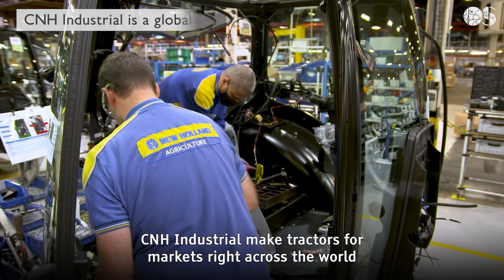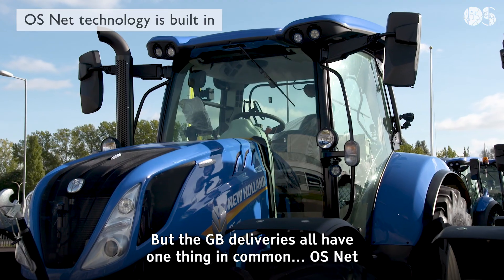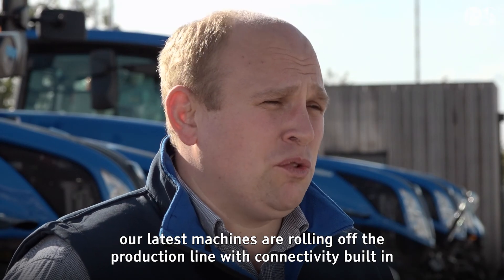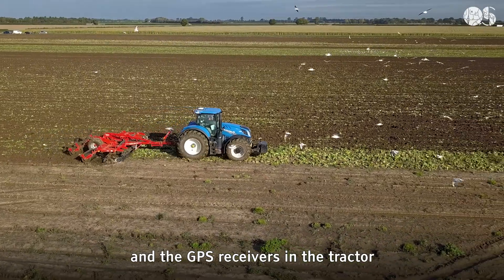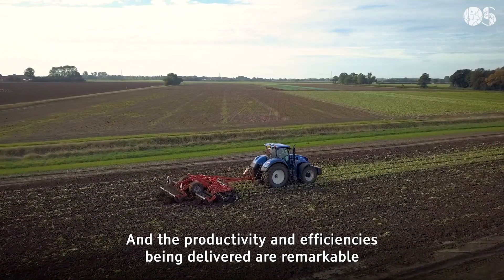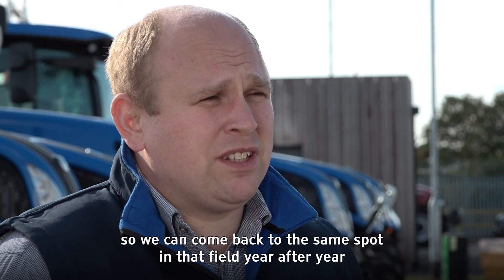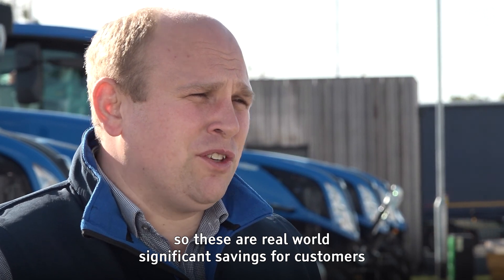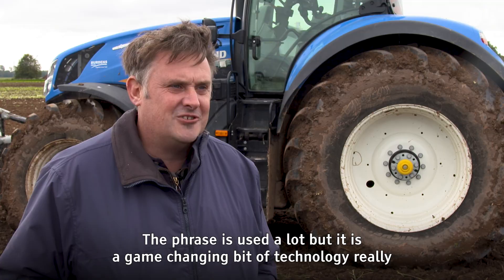CNH supports farmers with driverless tractors using OS technology | Ordnance Survey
Farmers across the country are benefiting from improved yields thanks to driverless tractors powered by Ordnance Survey’s OS Net system. Through OS Net tractors are operating at centimetre accuracy ensuring farmers get maximum return on their land.

Ordnance Survey help governments make smarter decisions that ensure our safety and security, we show businesses how to gain a location data edge and we help everyone experience the benefits of the world outside